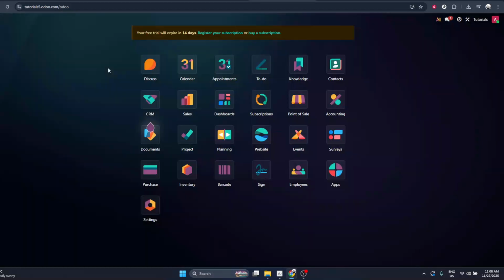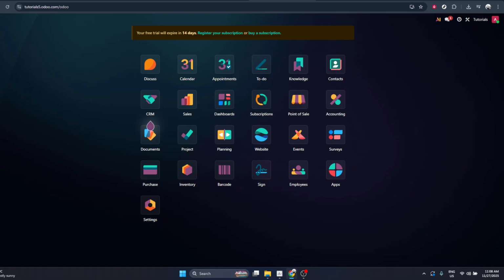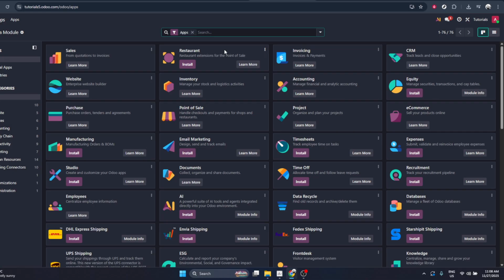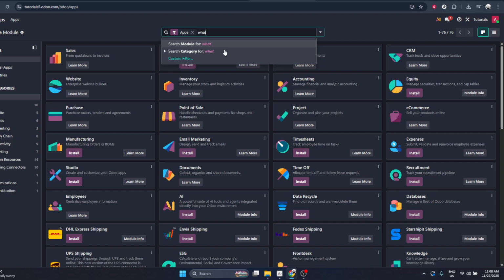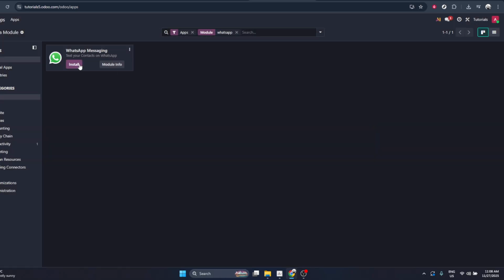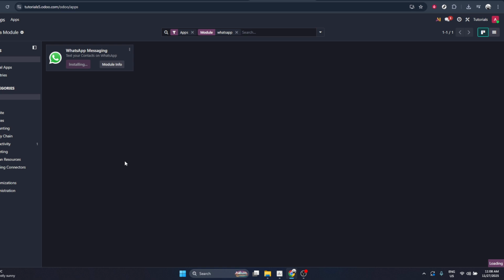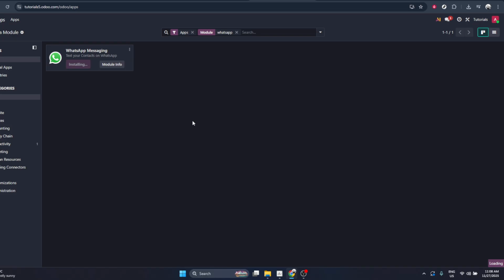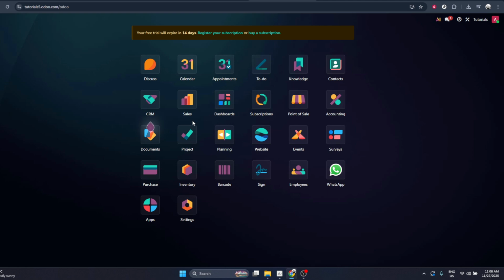How to Integrate WhatsApp with Odoo | Easy Guide 2025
Today we cover how to integrate WhatsApp with Odoo so you can streamline communication, improve customer interactions, and automate messaging directly from your Odoo system.